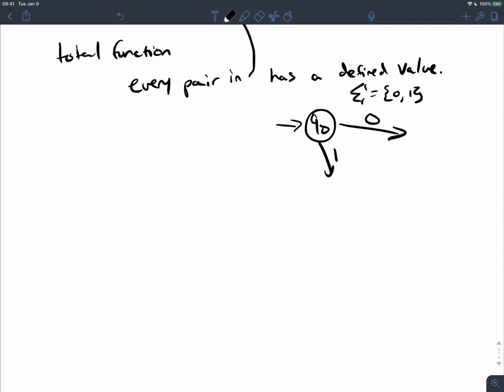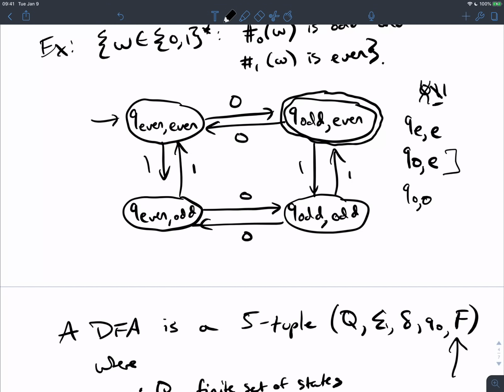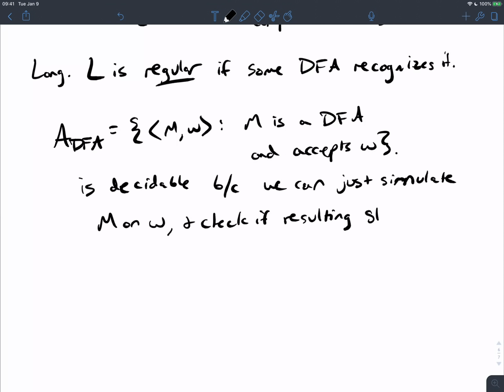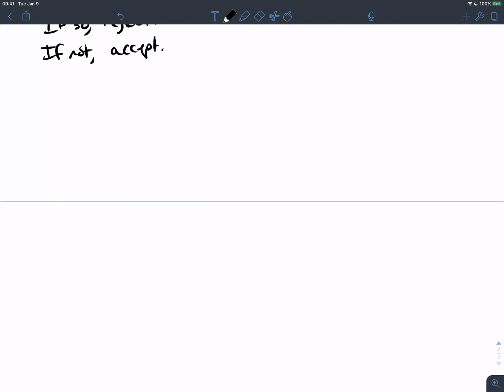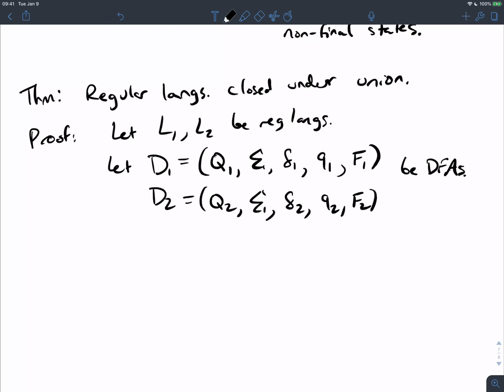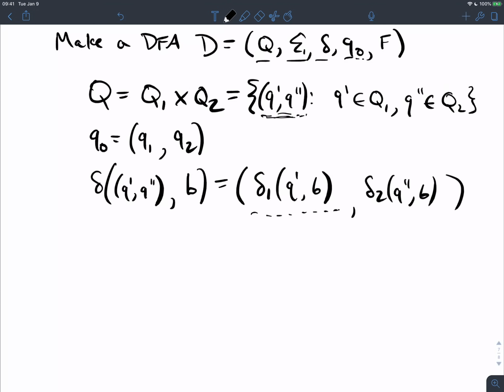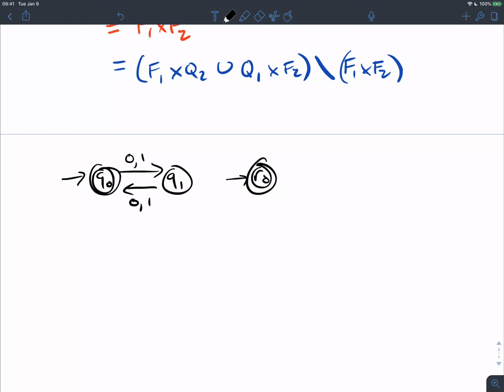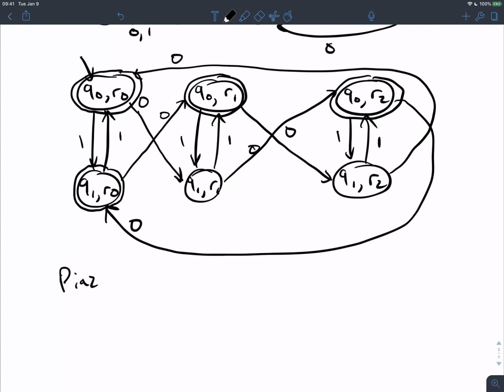DFA computation, Regular Operations - CSE355 Intro Theory of Computation 7/06 Pt. 2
In which we cover the definition of a DFA computation, as well as start talking about regular operations.